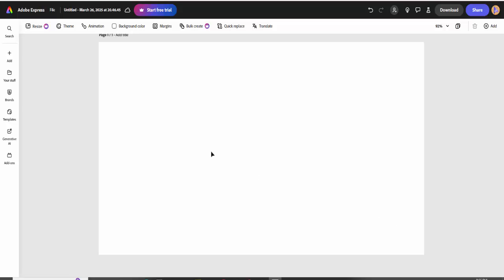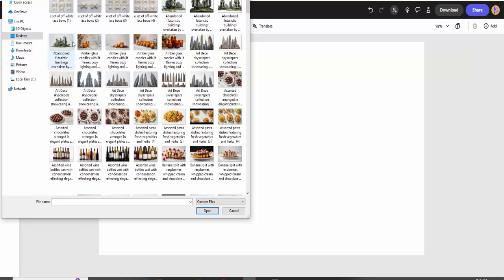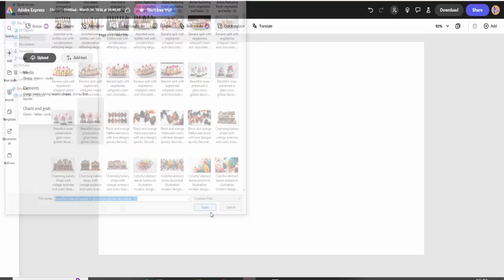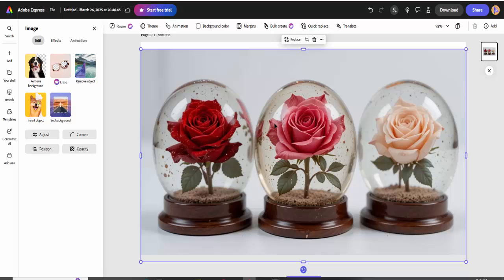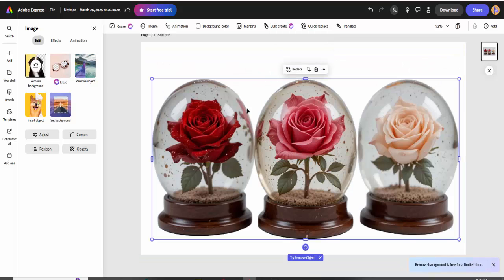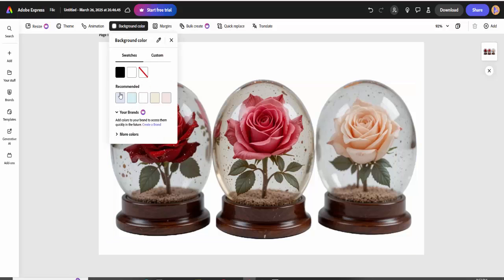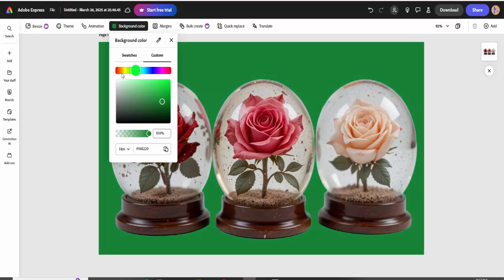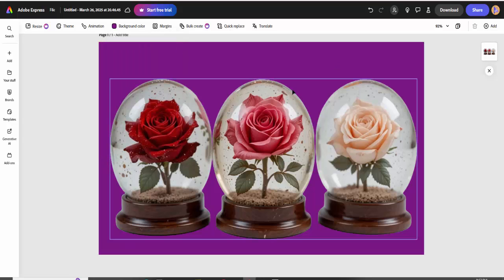How to Add a Color Background Image in Adobe Express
🔥 Want to make your designs pop with a vibrant background? In this tutorial, I’ll show you how to add a color background image in Adobe Express step by step. Whether you’re creating social media posts, flyers, or thumbnails, mastering this simple trick will take your designs to the next level!

🎨 In this video, you’ll learn:
✔️ How to add and customize a background image
✔️ How to apply solid colors, gradients, or textures
✔️ How to adjust transparency and layering for a professional look

📌 Adobe Express makes it easy! No design experience needed—just follow along and create stunning visuals in minutes.

📢 Try Adobe Express for free: [Insert Adobe Express link if available]